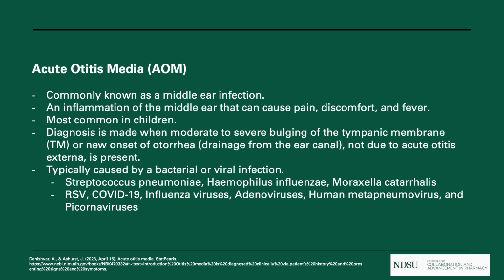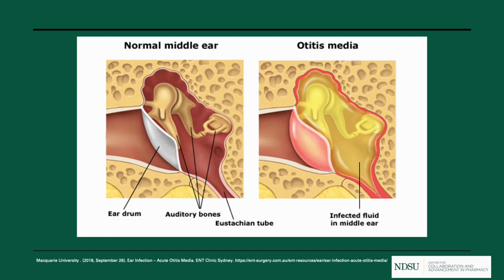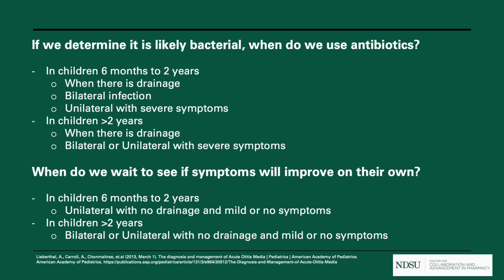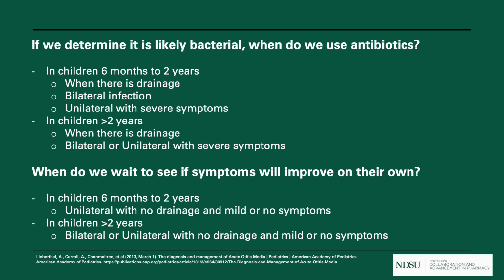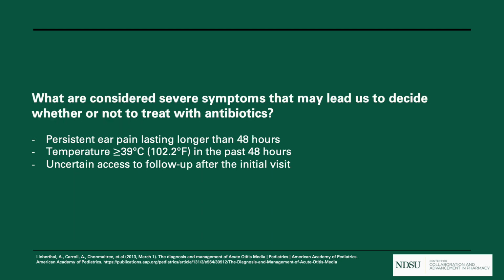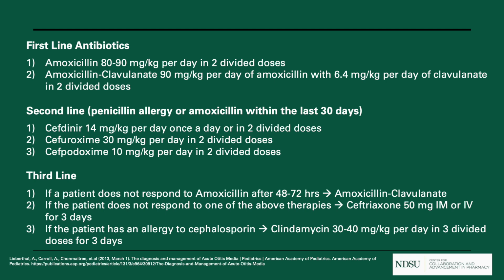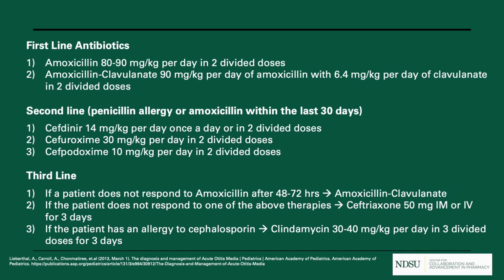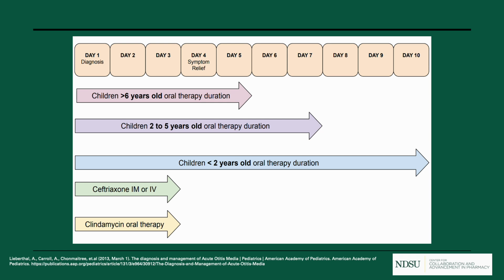Antibiotic Answers: Acute Otitis Media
In this episode of Antibiotic Answers, we review Acute Otitis Media - exploring how it is diagnosed, what to consider before starting antibiotics, and suggested antibiotic treatments.